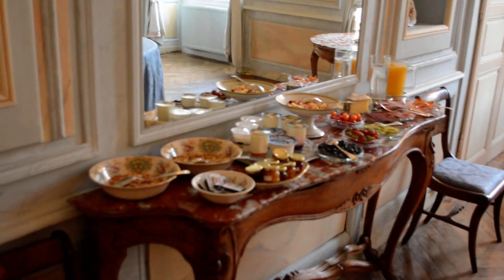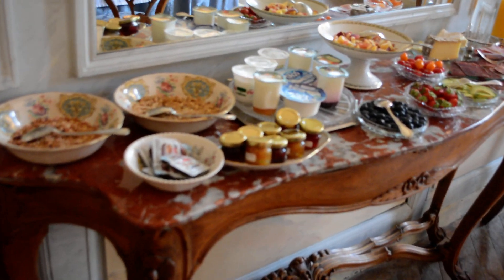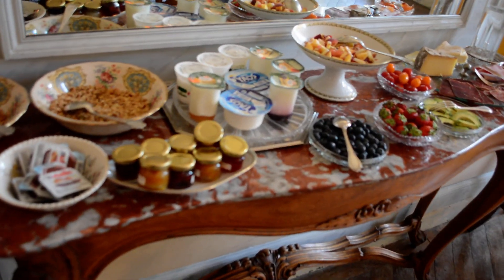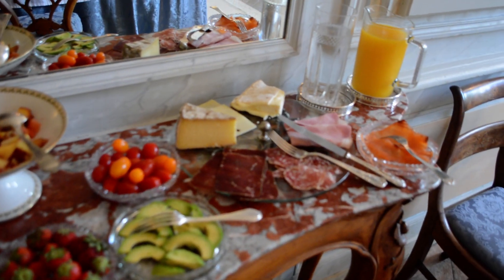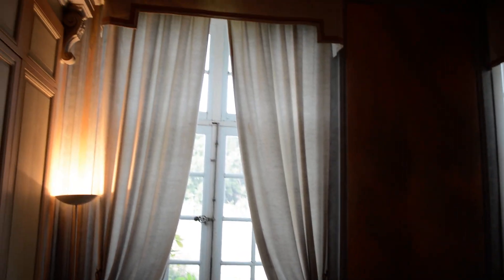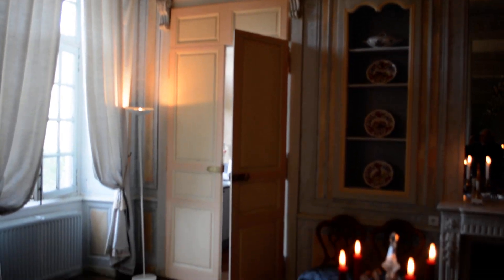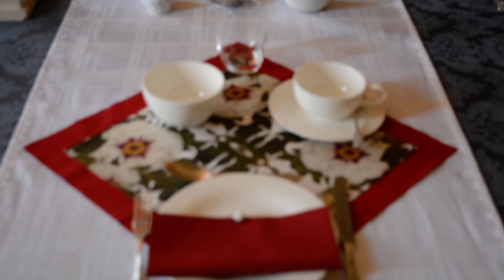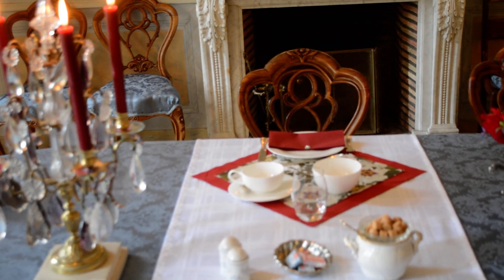Chateau de Vauloge Breakfast / Dinner room.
The beautiful room in which we enjoyed breakfast each morning and our dinner.